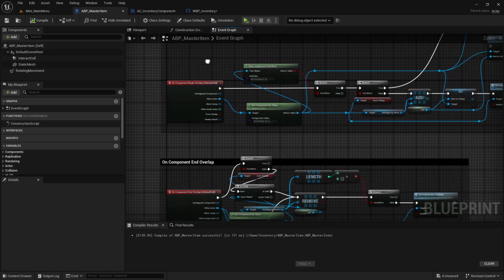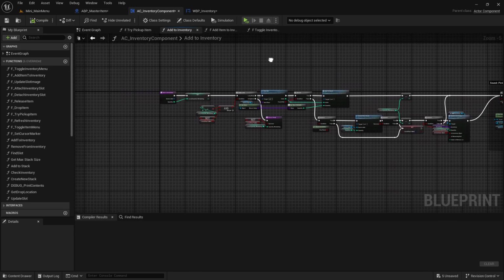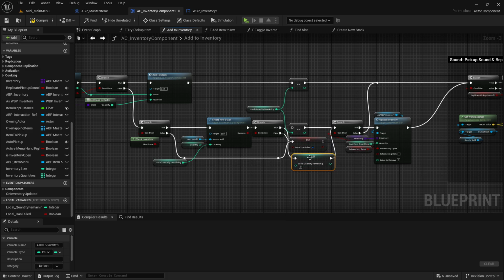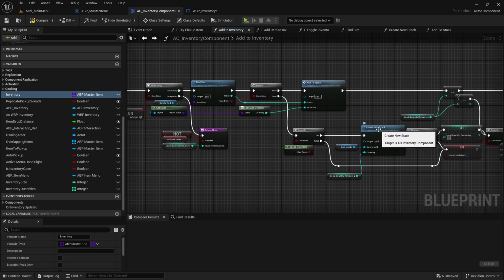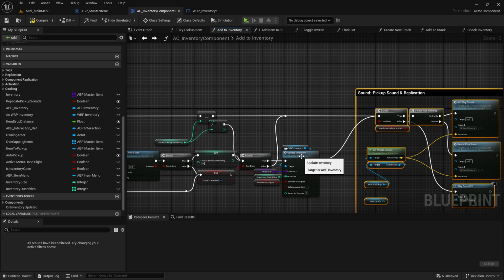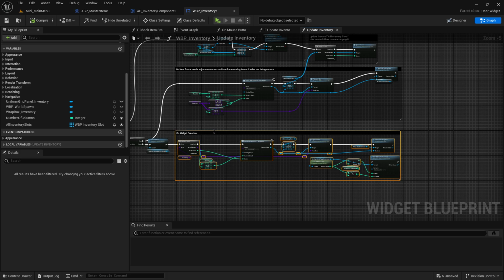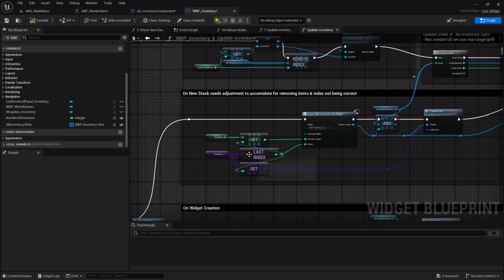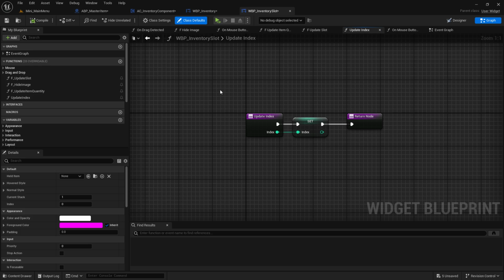UE5 Inventory System fix for "Update Inventory" workaround.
For those of you who don't want to use a workaround here is my solution.  We are taking Jonatan Isaksson's Inventory system (Part 8) & applying Ryan Laley's "Add to Inventory" functionality (Part 5).

Thanks to both Ryan & Jonatan for making tutorial series on Inventory systems in UE5.